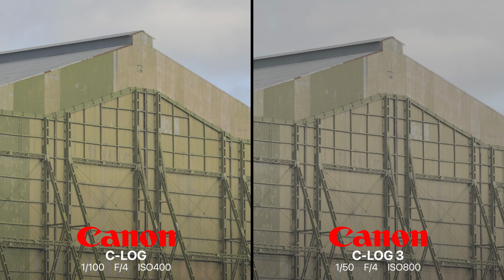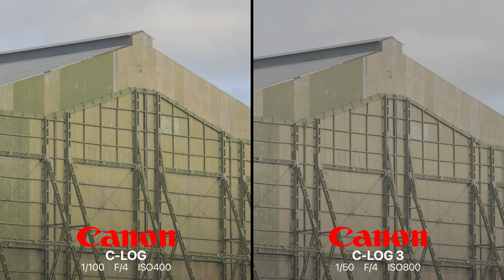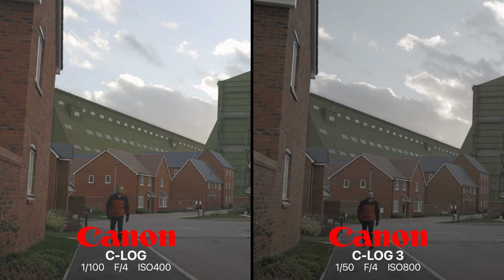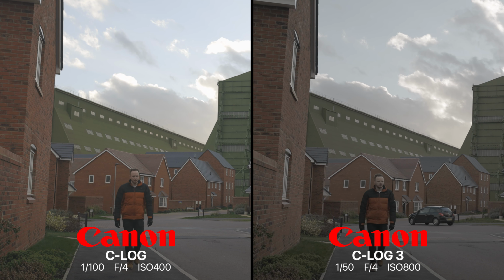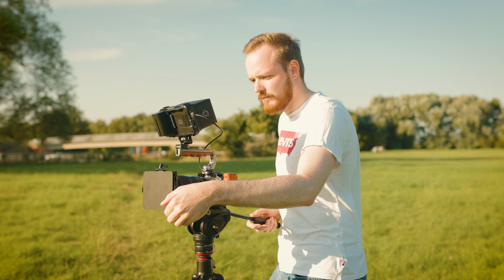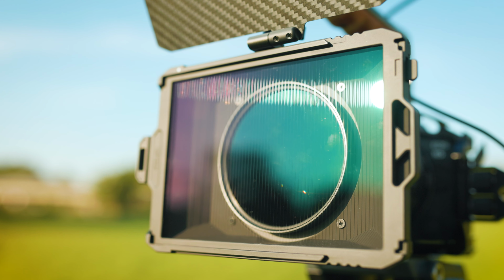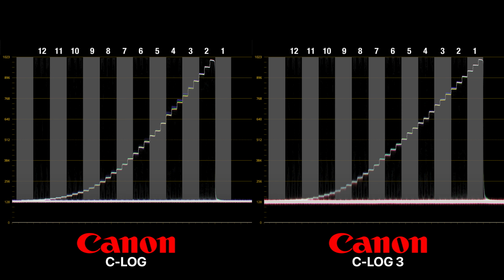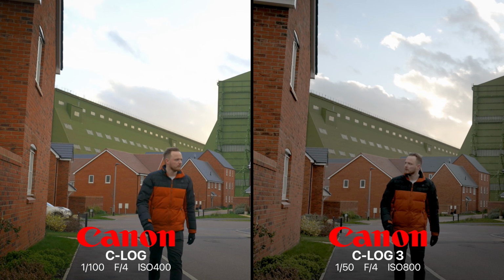Canon C-LOG Vs C-LOG3 Comparison | What’s The Difference?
Canon C-LOG Vs C-LOG3, which one should you use and which one should you fill in? Well in today's video we are going to be doing a side-by-side comparison on the difference between Canon C-LOG Vs C-LOG3 to work out what Log profile one is best?

Filmmaking Tutorial | Episode 4